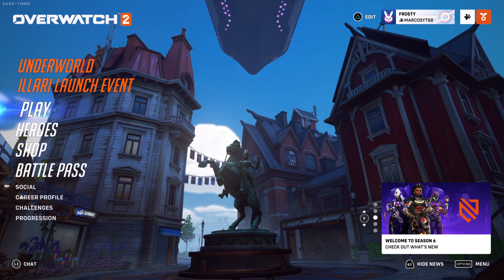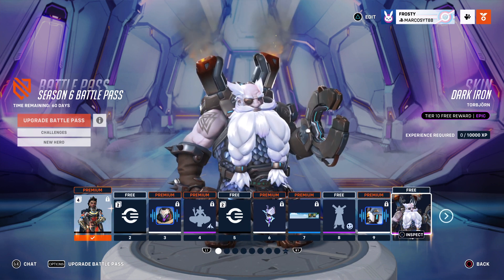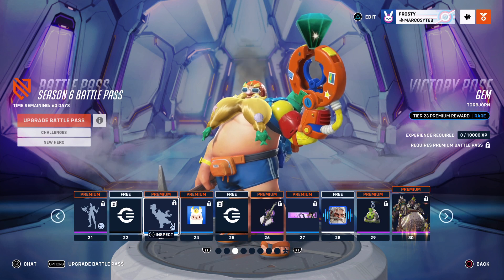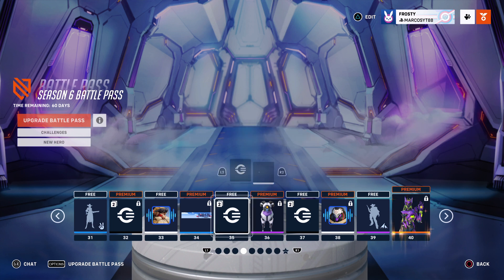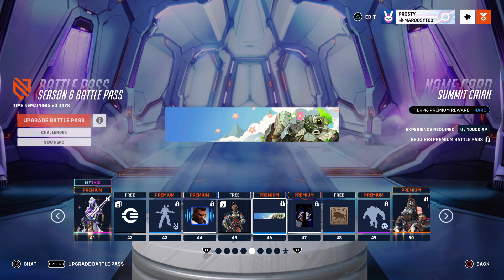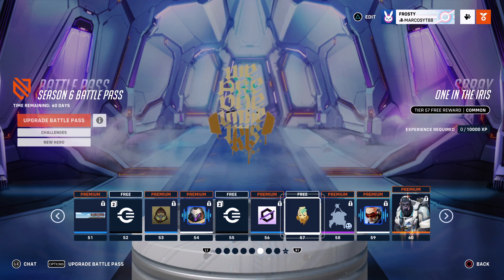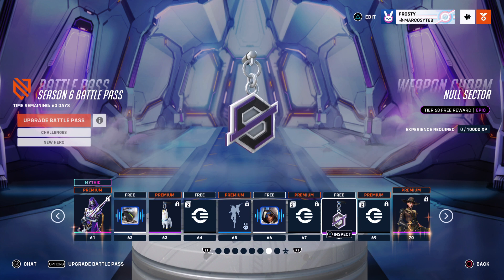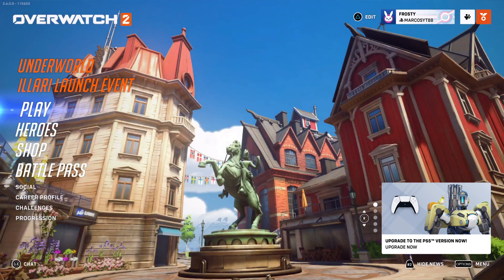Overwatch seson 6 battle pass review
comment down what down what games /series I should make a video on
all socials in bio